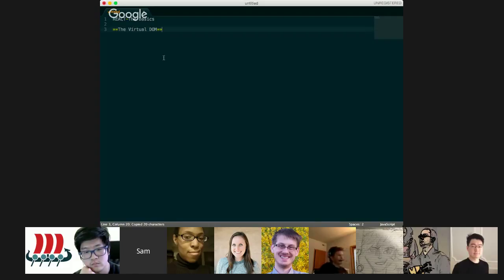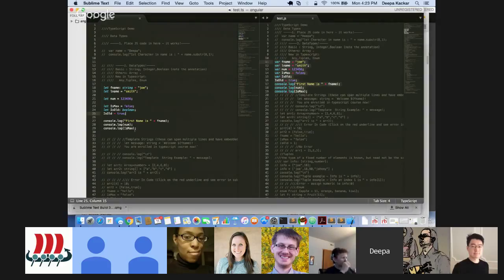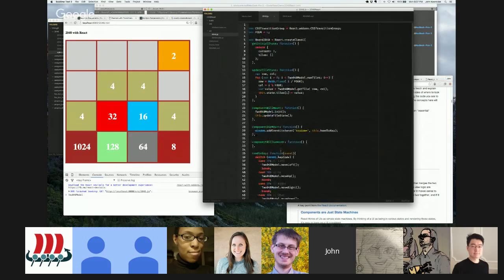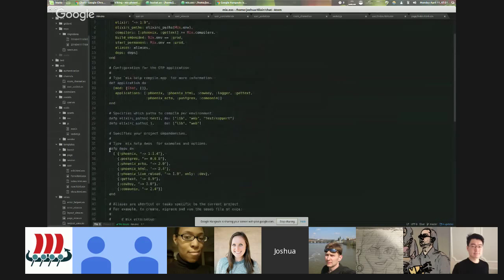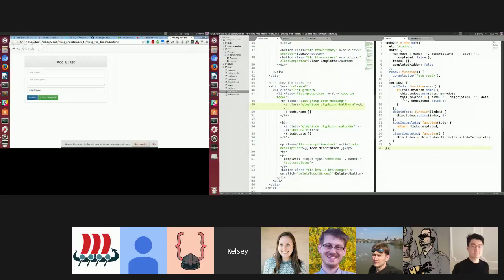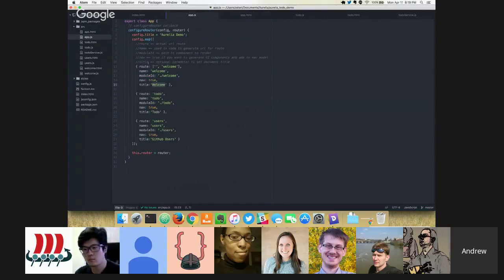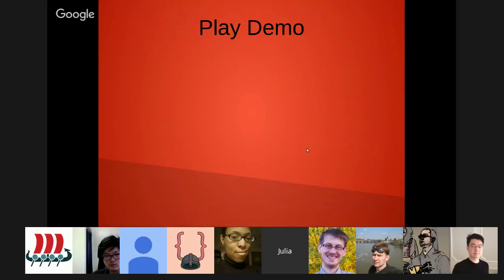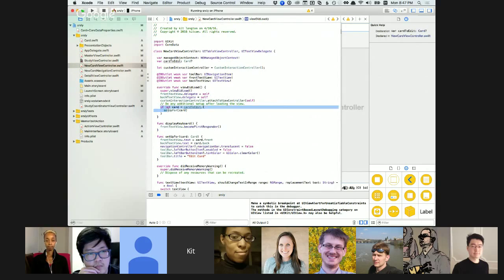Viking Student Skill Sprint: 10 Minute Teach-In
We gave Viking students 72 hours to learn a new skill – and 10 minutes (each) to teach it to us.  Let’s see what they’ve learned!

To learn more about Viking Code School and apply for the next immersive, full-time program, or flexible, part-time sessions visit: